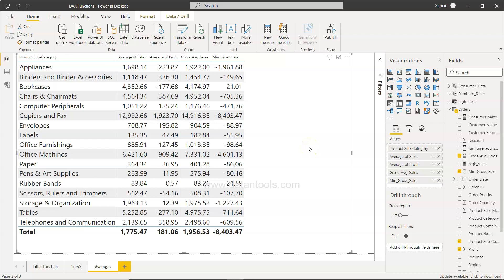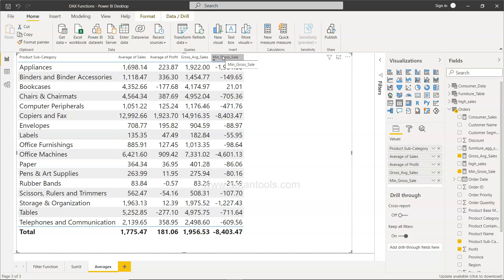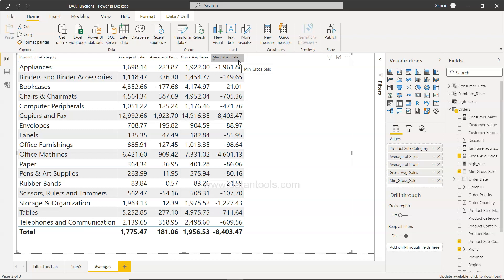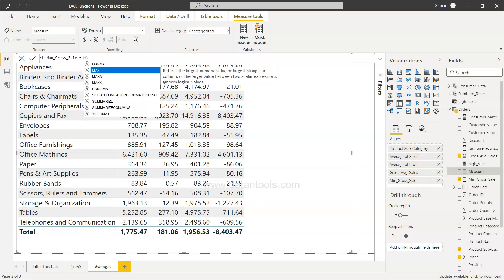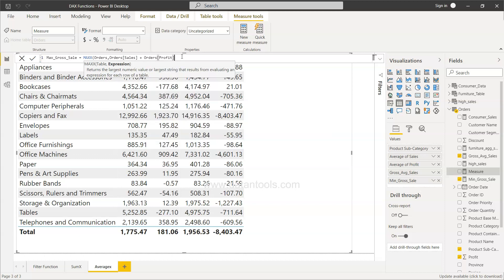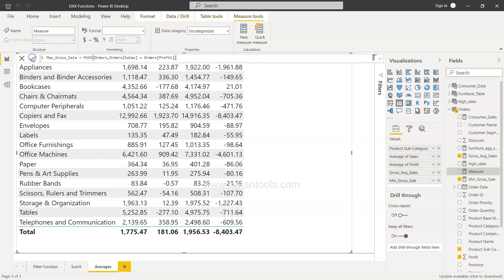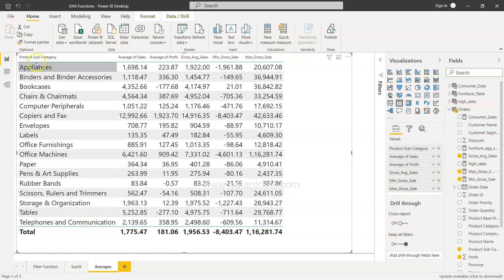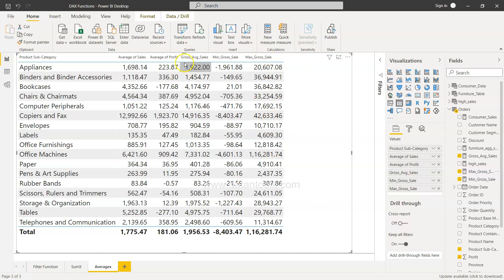Power BI DAX Function MAXX Tutorial | MAX vs MAXX | Finding Maximum Value of Calculation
Power BI DAX function MAXX tutorial for beginners to understand the difference between max and maxx function as well as how to use maxx function in power bi to find the maximum value based on calculation of two or more than two fields.